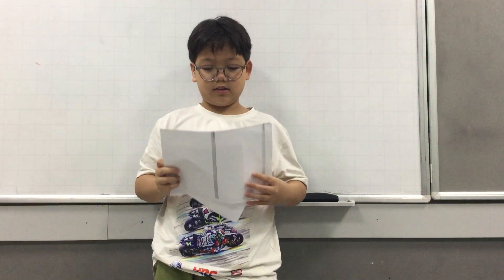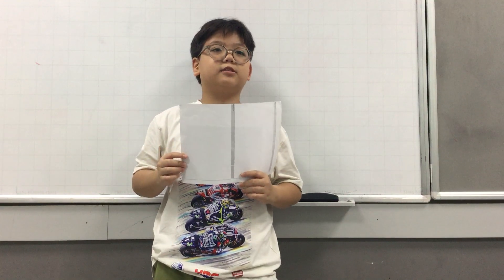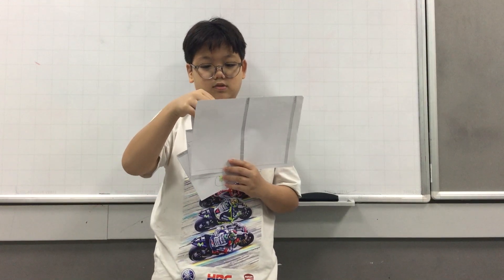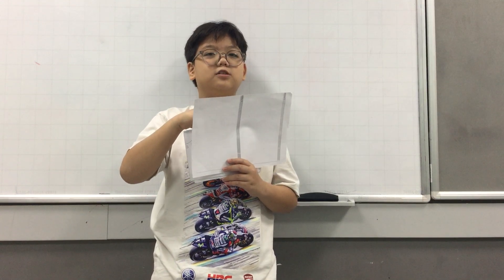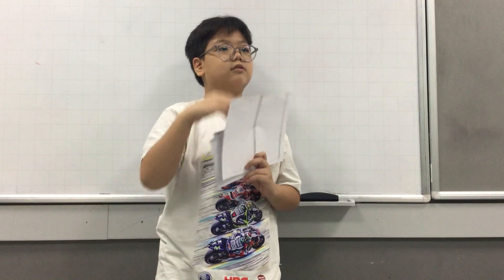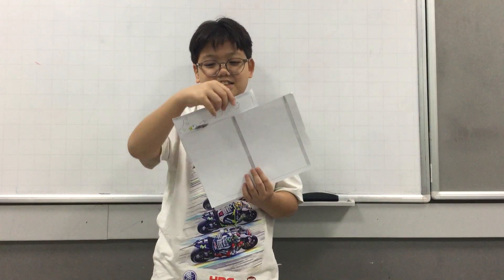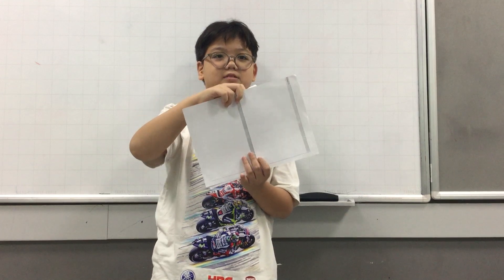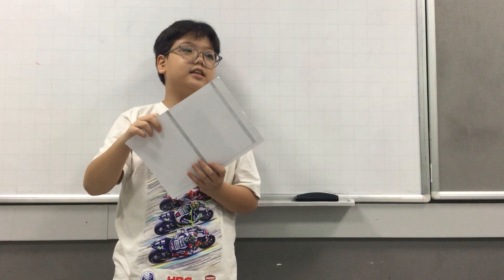CEC Lieu Giai D2K28 Hai Nguyen''s Video Unit 1 and 2 Test